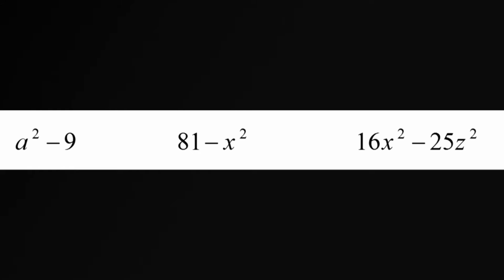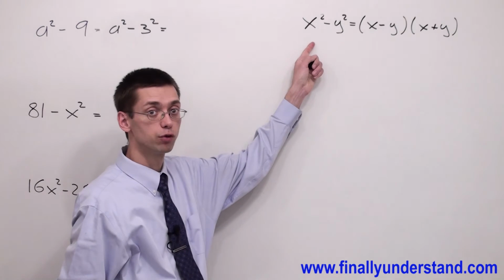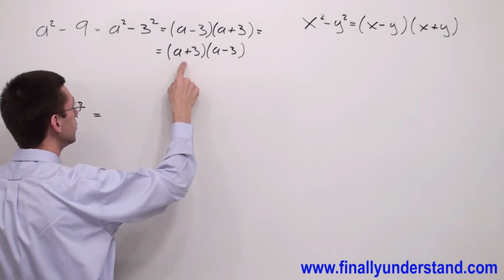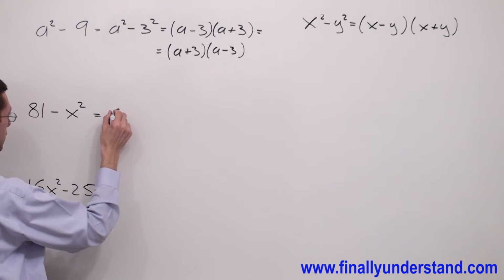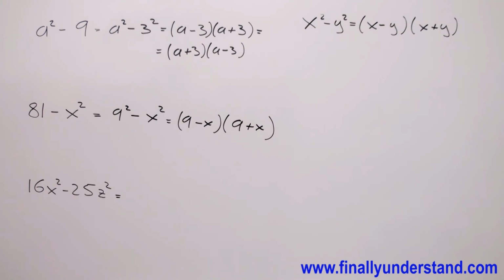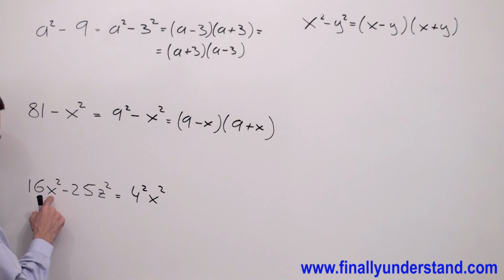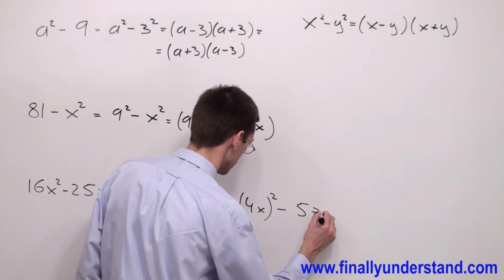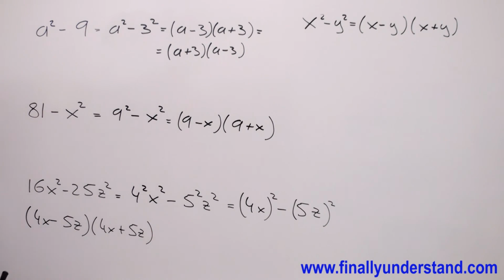Factoring Made Easy | Step-by-Step Algebra Tutorial 08